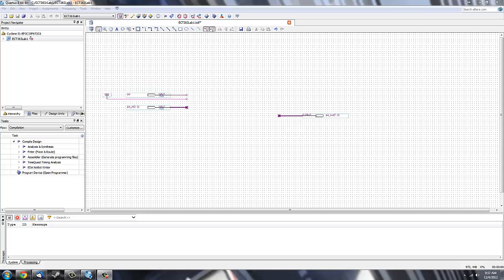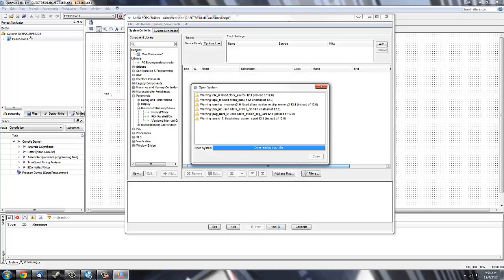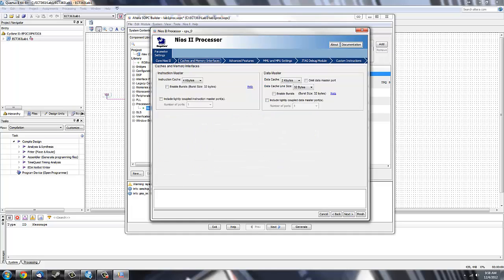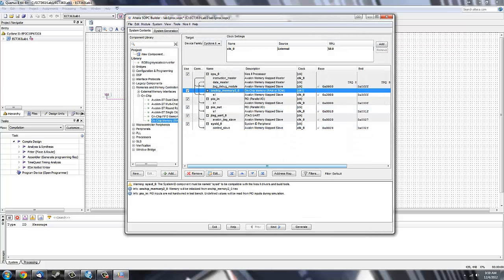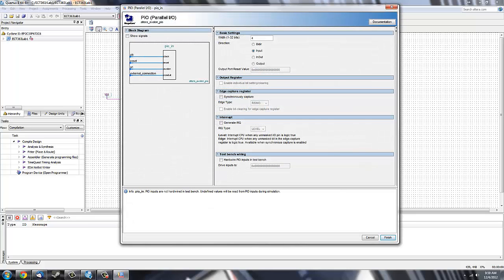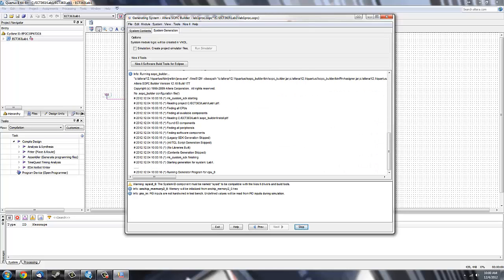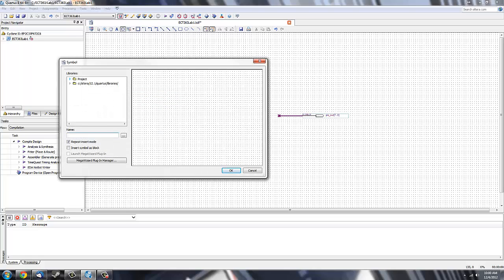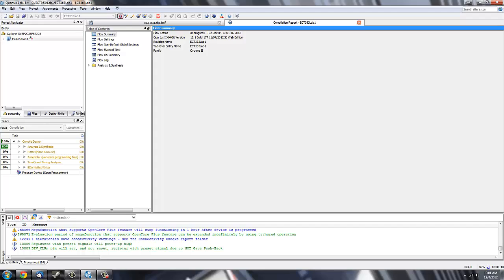Altera v12.1 SOPC Builder Lab 1 Introduction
This is a basic introduction on how to use the SOPC builder to create a basic micro controler in Altera v12.1.